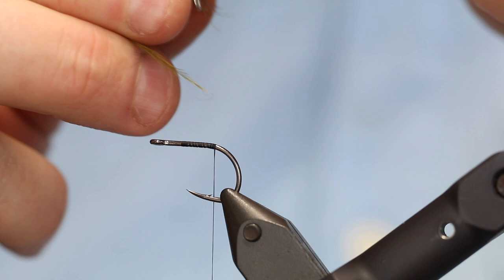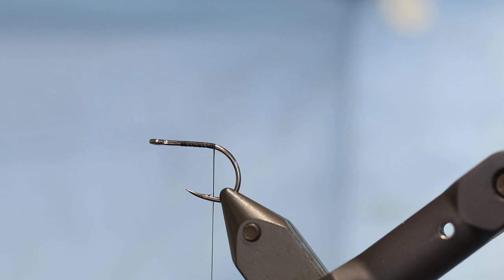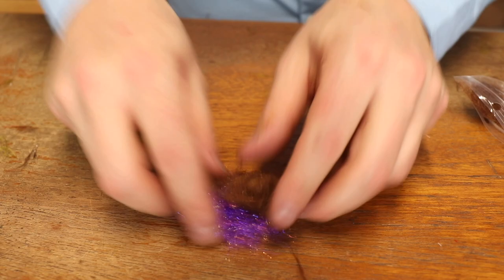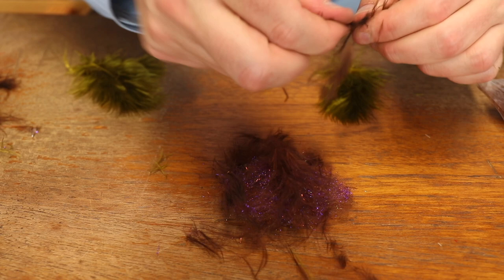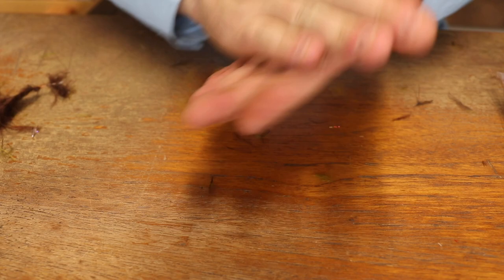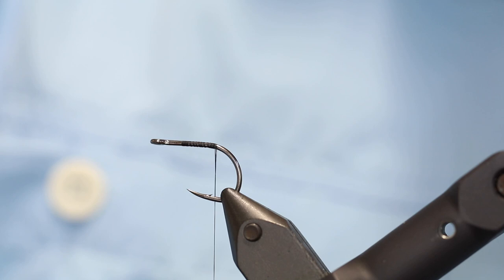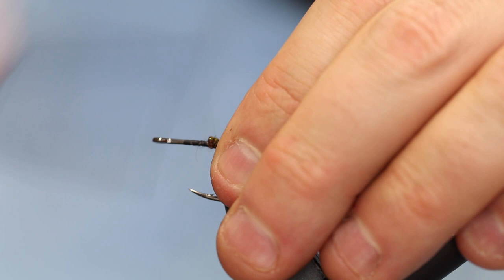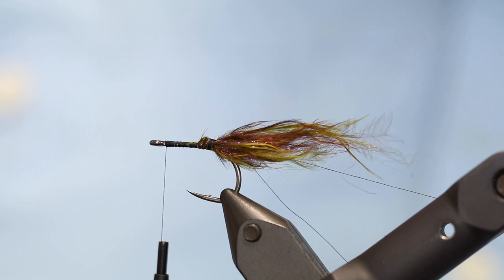Fly Tying instruction on how to tie the 2nd worm